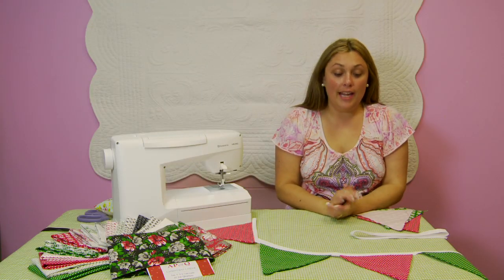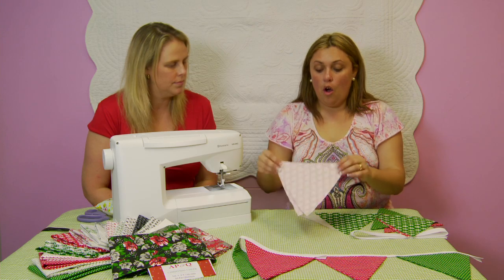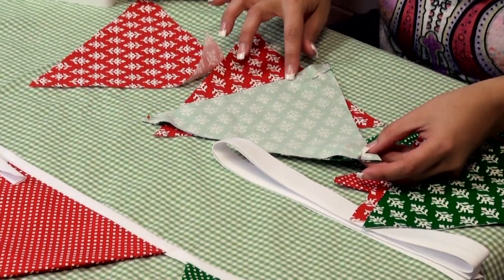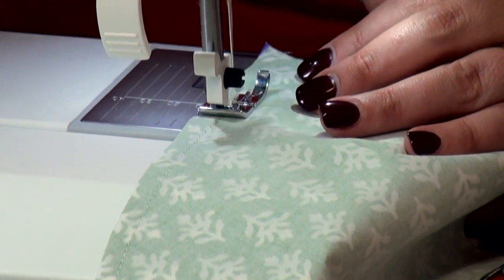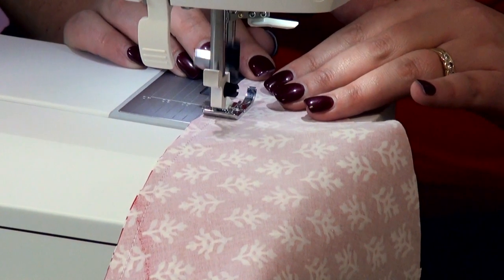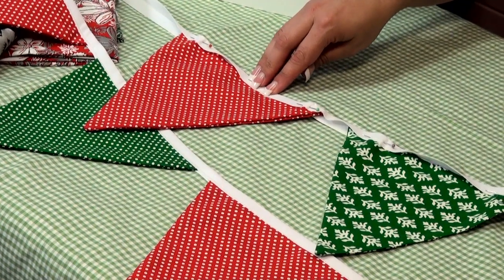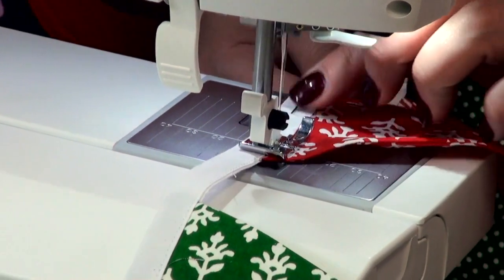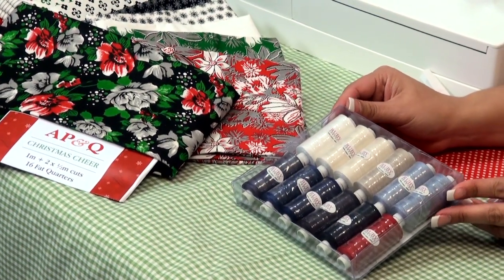Tips & Techniques: Bunting Made Easy